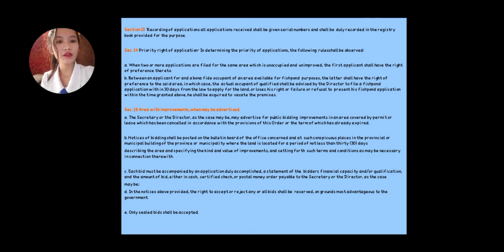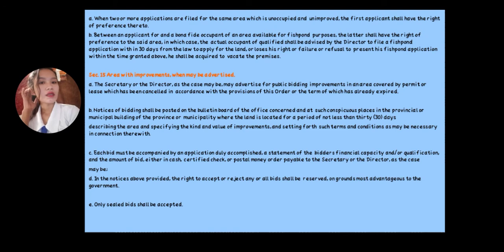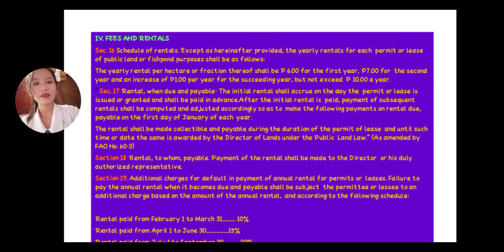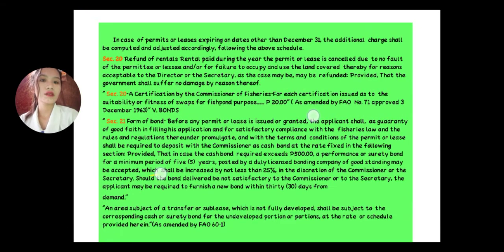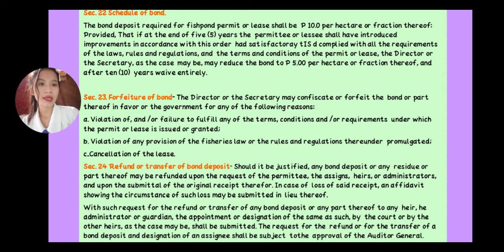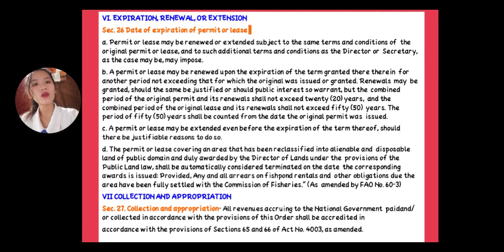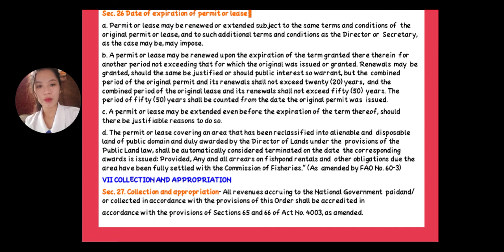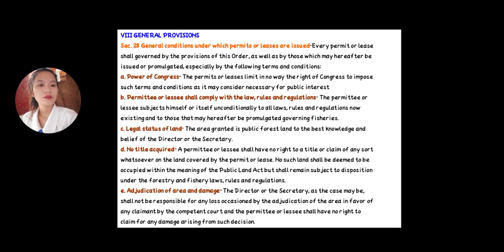FAO -60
Mr. Jomari A. Orillosa